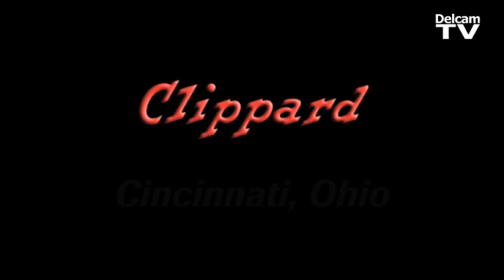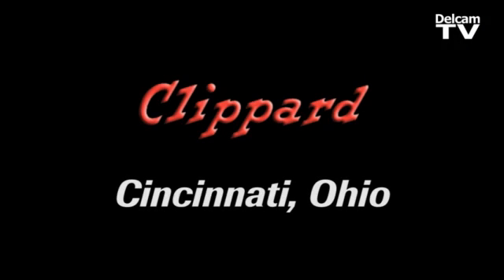CNC Swiss Lathe Combine Turning Milling : Expand Machinery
With the help of Delcam Partmaker, Clippard Minimatics makes complex parts on Ganesh Machinery's CNC Swiss Style Lathe GEN TURN 32CS Machine.For more information about GEN TURN Swiss Lathe please